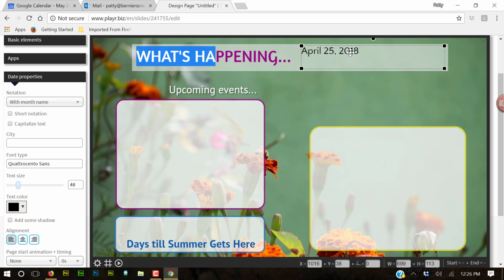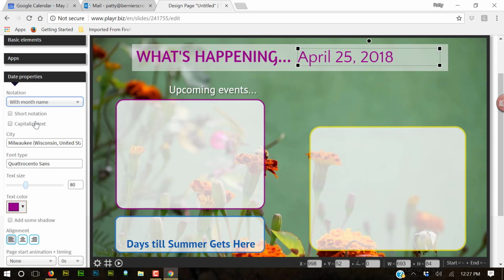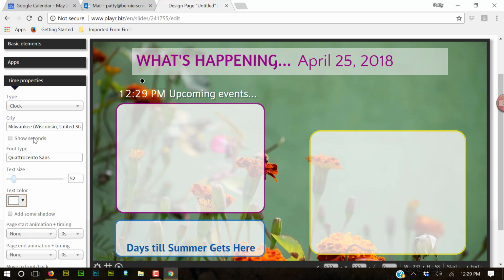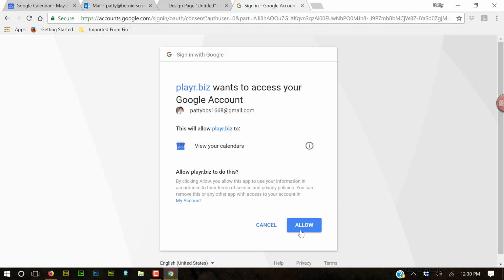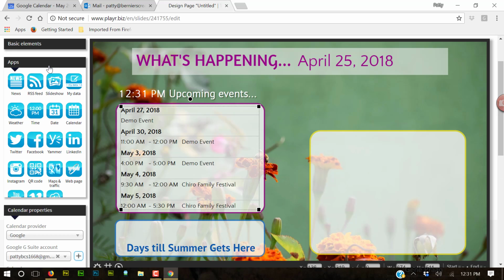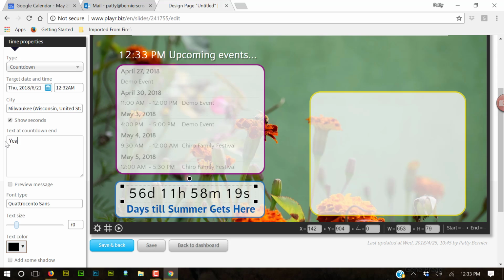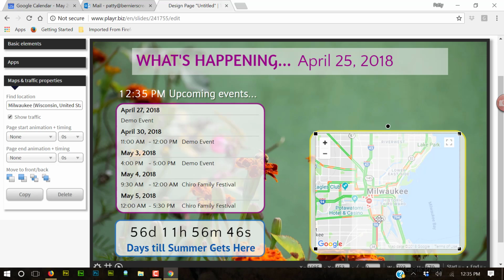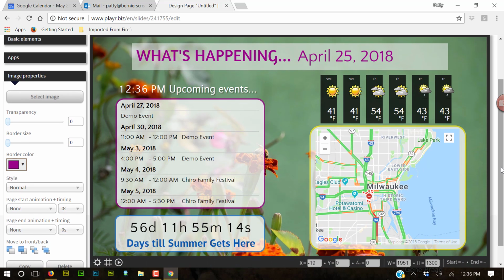Calendar Time Date Weather Traffic Apps vid 6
Using the calendar app (Google or Microsoft), Adding Weather, Traffic, Date,  and Time Apps